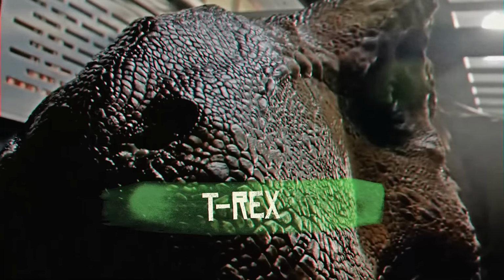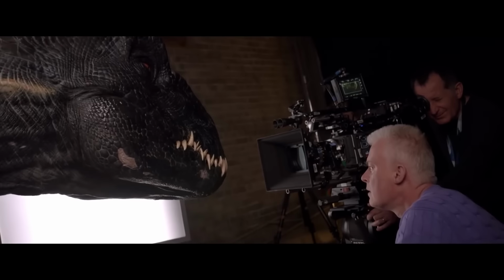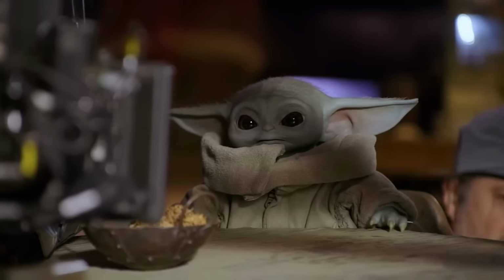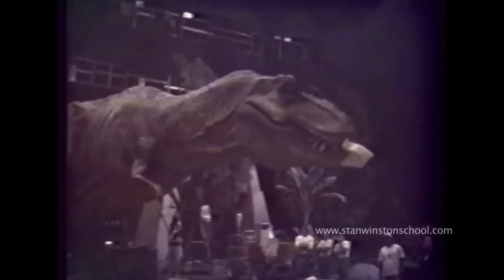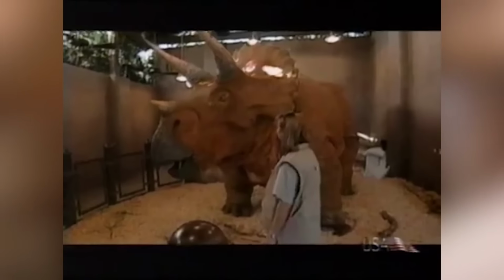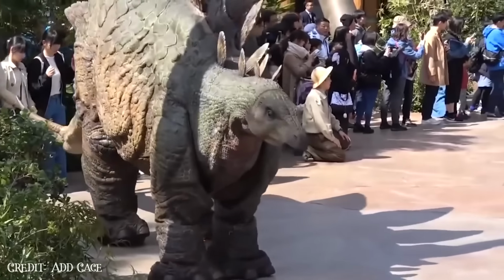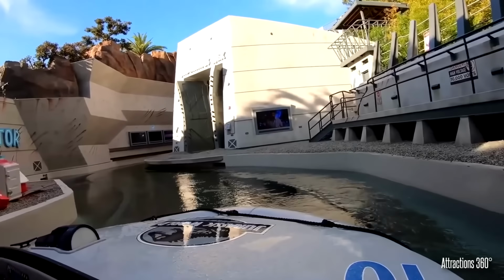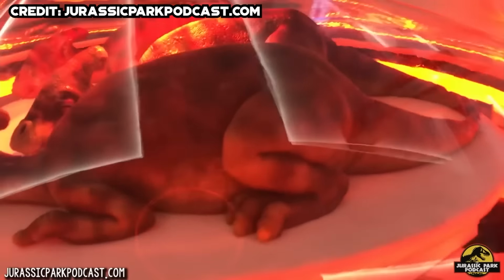Jurassic Park Animatronics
Jurassic Park animatronics are a fundamental part of the franchise! From the impressive Rexy to the imposing and terrifying Indoraptor. So today, we’ll be exploring the best Jurassic Park animatronics from movies and theme parks!